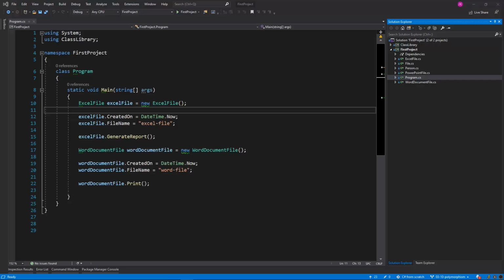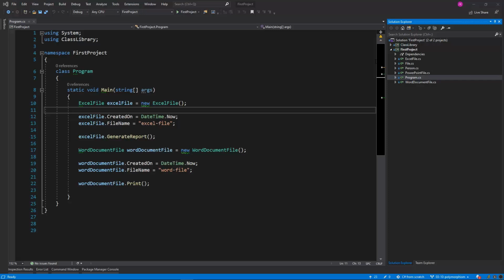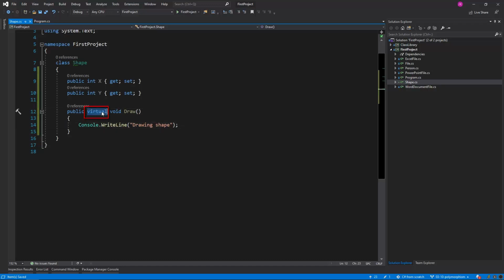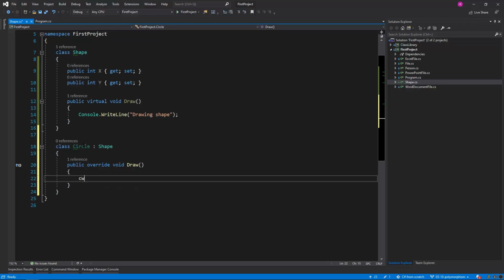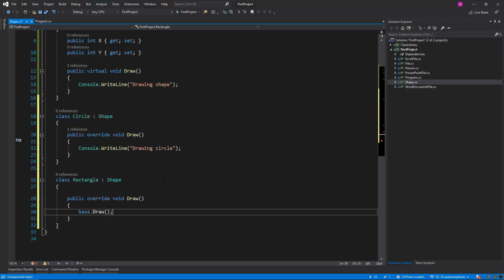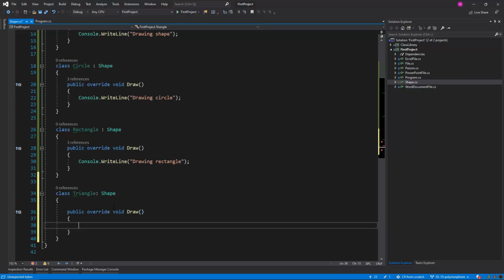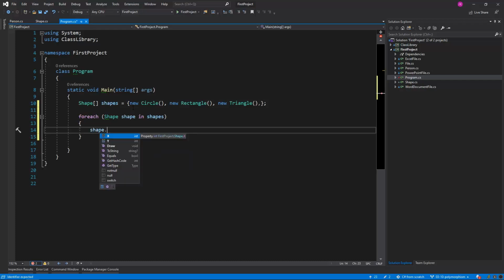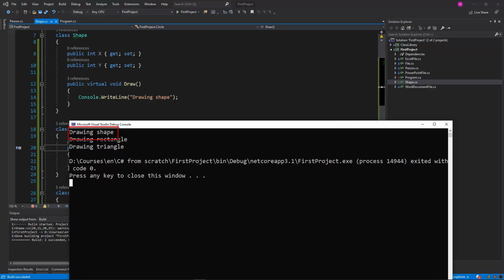C# From Scratch - 03.10 Polymorphism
What is Polymorphism in object-oriented programming?
How can we achieve it in C#